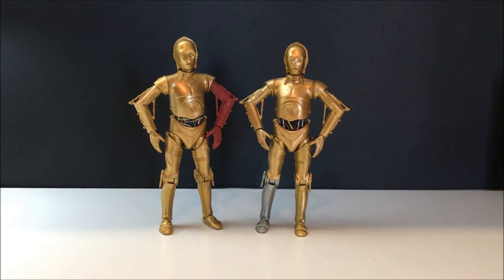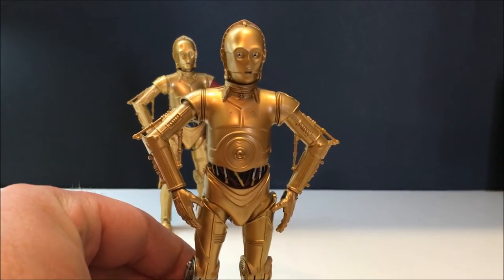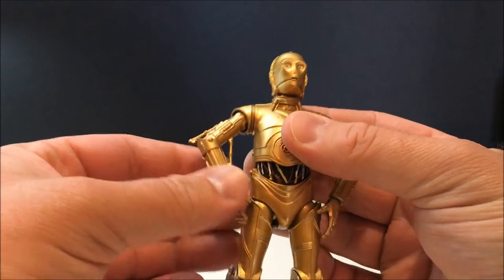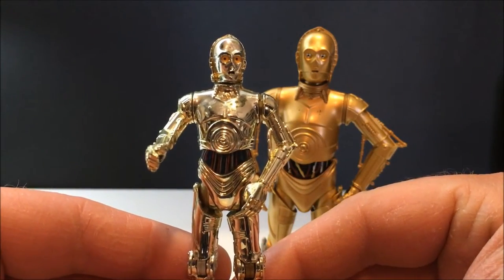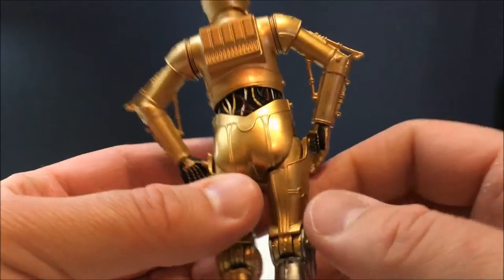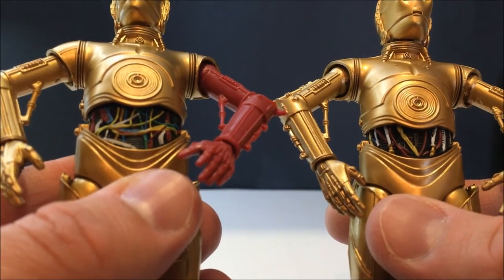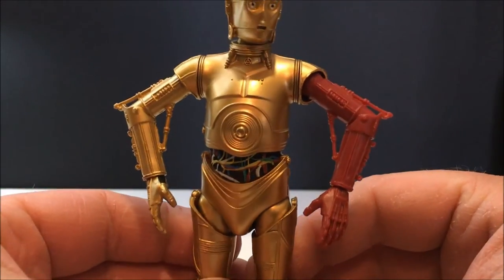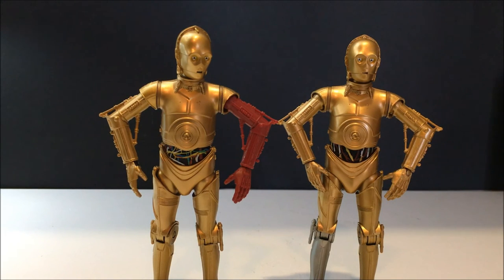C-3PO (A New Hope + The Force Awakens); The Black Series 6"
C-3PO Double-header!